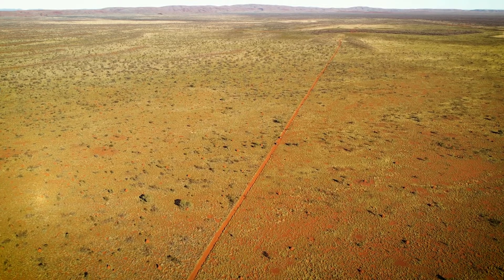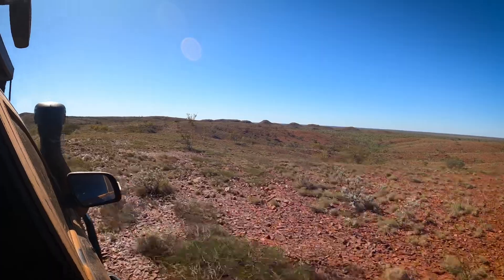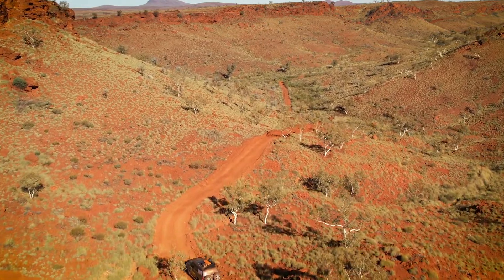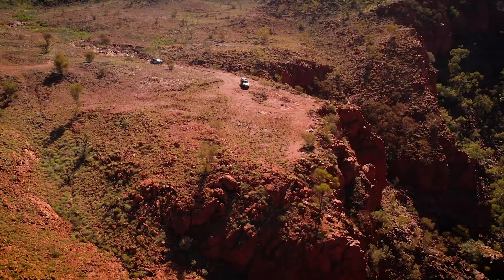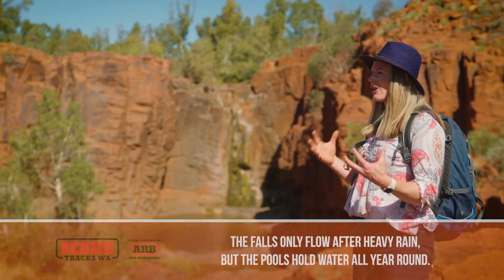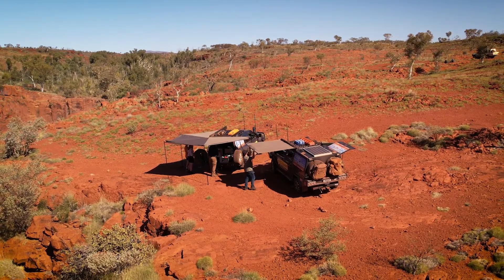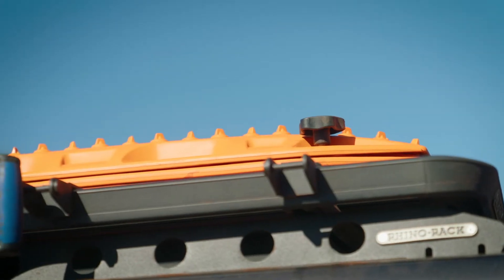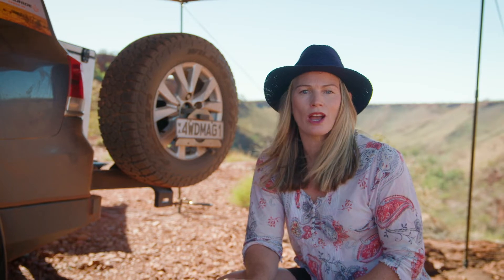Eagle Rock Falls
Just getting to Eagle Rock Falls in an adventure in itself.  4WD tracks, ancient landscapes, water crossings with pindan red contrasting against a blue sky all combine to make this an adventure to remember - and we haven't even arrived at the falls yet.  The falls only flow in winter after heavy rain but don't let that stop you from exploring.  The 60m high face plunges into a river valley filled with vegetation and pools of water.  Take care when near the cliff edges and ensure that you have plenty of water, food and fuel.  This is a 4WD only (high lift recommended) adventure.